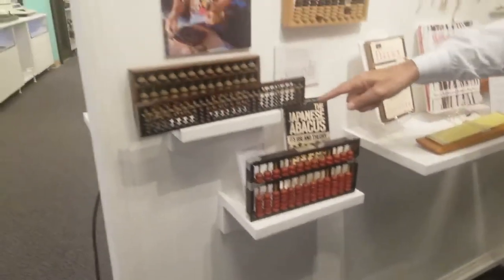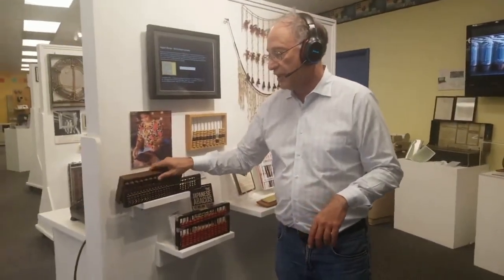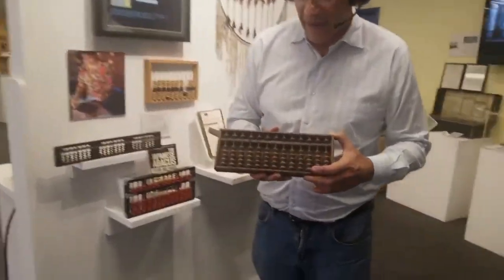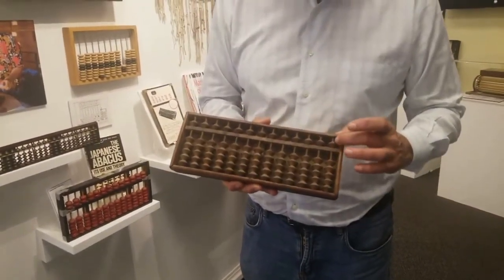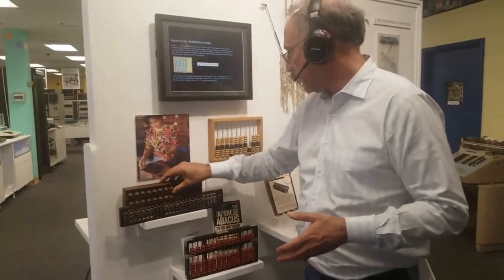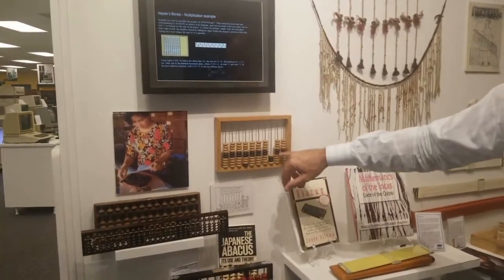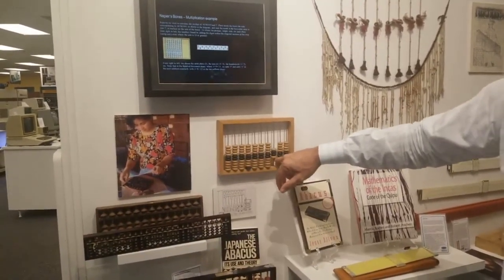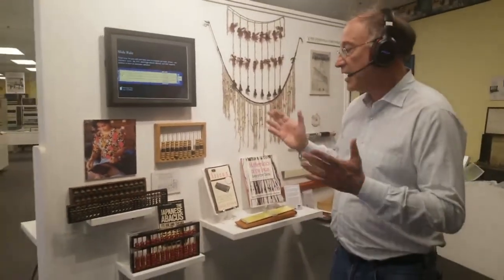Bob Roswell — Early Calculating Devices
A presentation at Vintage Computer Festival East 2020, a virtual event held October 10th & 11th, 2020.